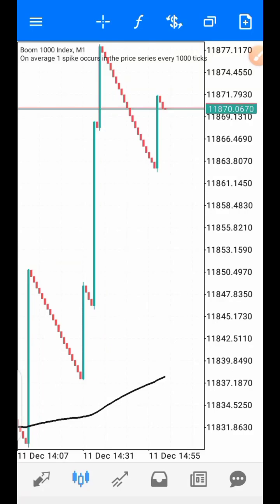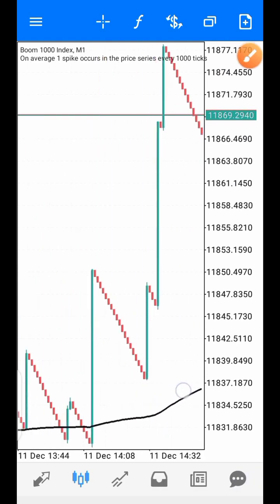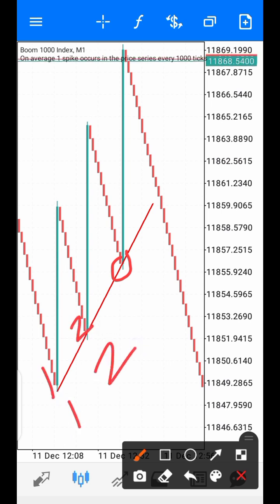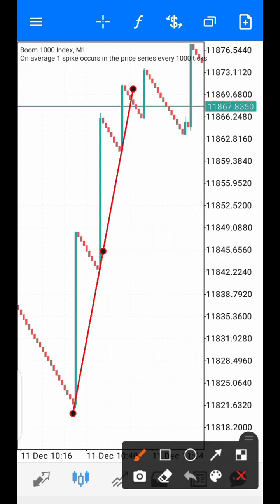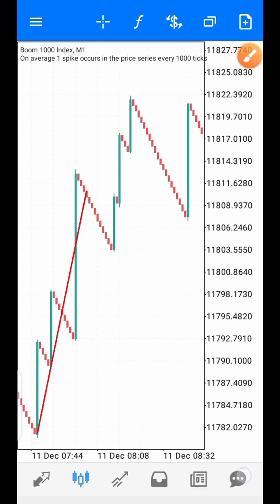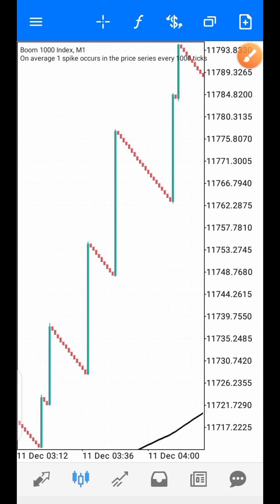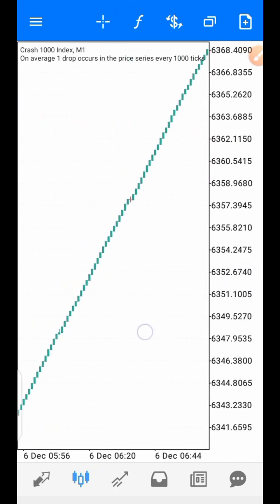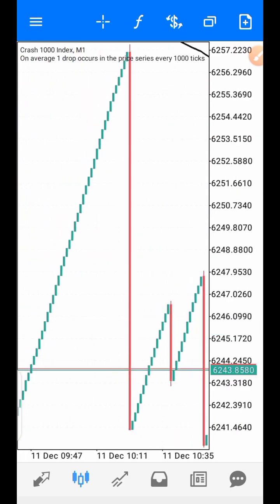BOOM AND CRASH SPIKE STRATEGY FOR BEGINNERS